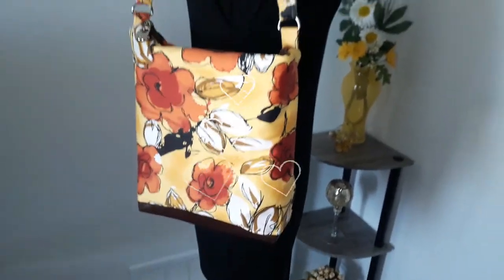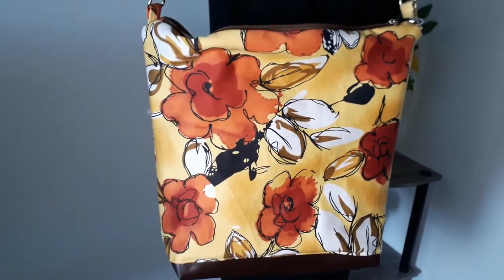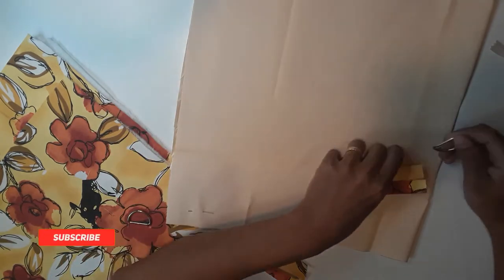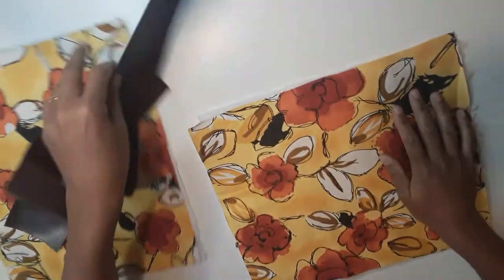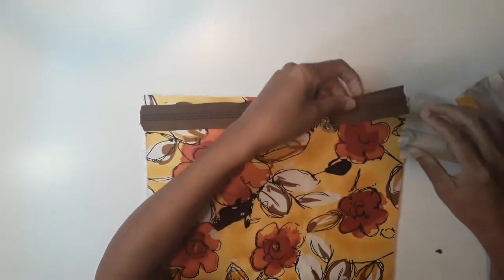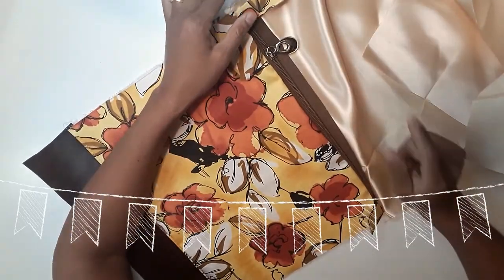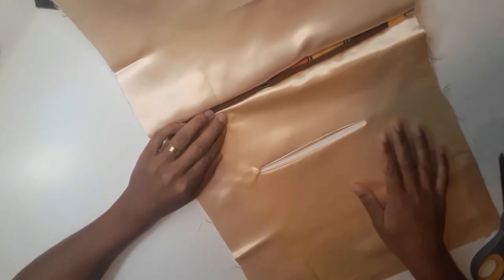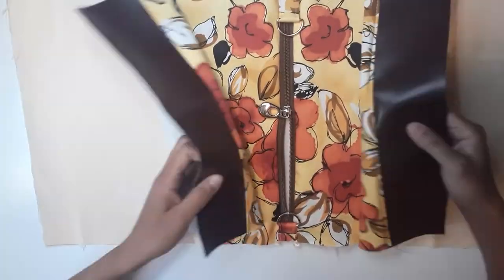How to Sew an Easy Bag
How to Sew an Easy Bag |sew a bag
❤️Measurements:
2 pieces main fabric 13" X 11"
2 pieces main leather 13" X 3"
2 pieces lining fabric 13" X 13"
2 pieces pocket 6" X 7"
23"  zipper or less
1 piece main fabric straps  26" X 3"

❤️My sewing machine:

❤️Kam snap:

❤️ Thermoweb Heat'n Bond
❤️Cutting Mat
❤️Sewing Clips
❤️Flex Foam 2 sides
❤️Zipper Tassel

👉Easy DIY Tutorials. Creative sewing projects and sewing for beginners with Free Patterns, plus easy crafts for home projects, recycling, sewing tricks and much more original ideas.
Happy Sewing,
Mary Mekhael
sewing tutorial for beginners in english
how to draw a flower
diy bags from old clothes
do it yourself (hobby)
tote bag tutorial sewing
how to buy safemoon trust wallet
how to sew
diy tote bag with zipper
how to sew a tote bag
Beginner sewing project
diy tote bag with pockets
diy tote bag painting
how to sew by hand